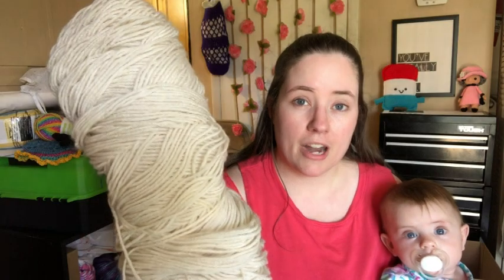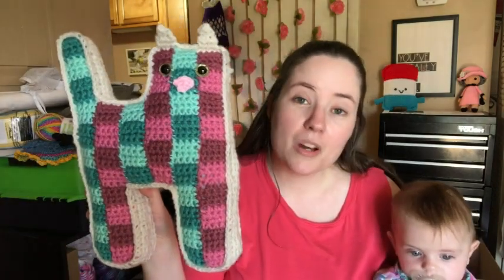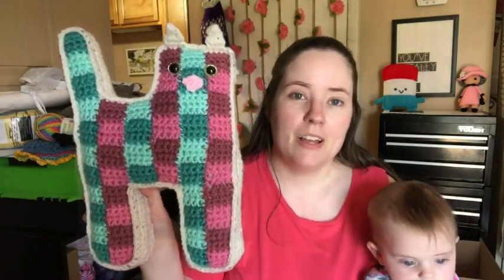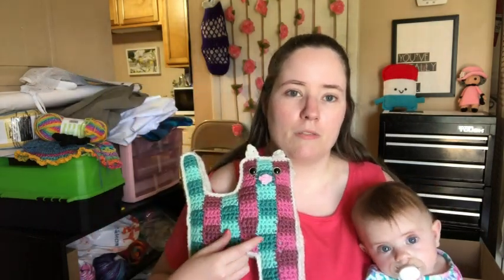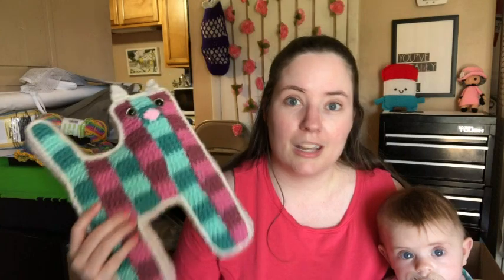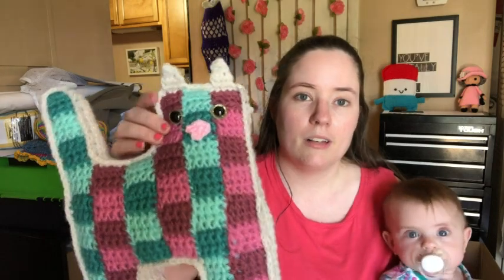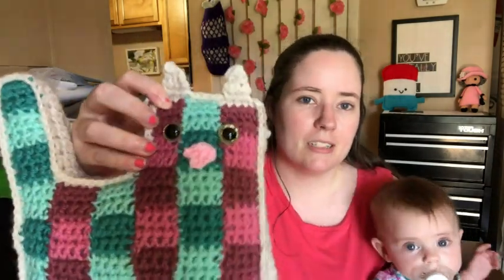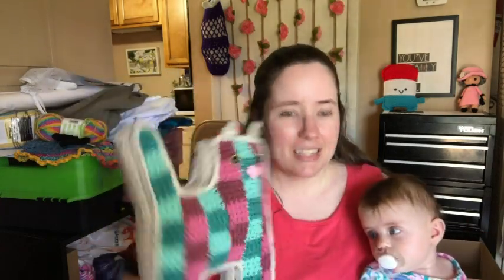A Cat! An Amigurumi? A Pillow?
Happy Mail
Ella Roberts